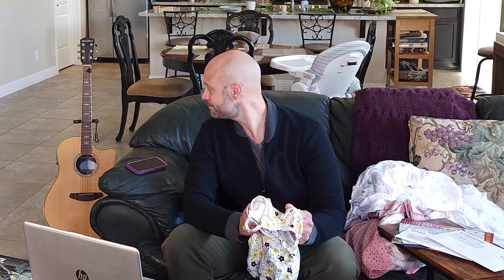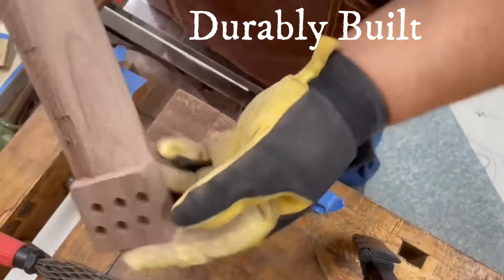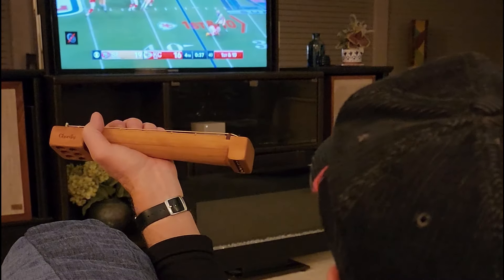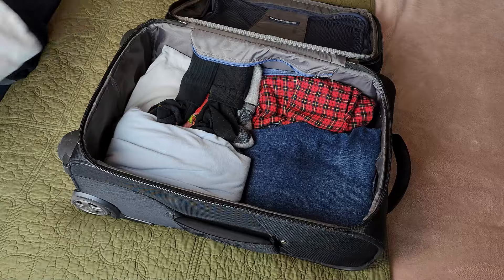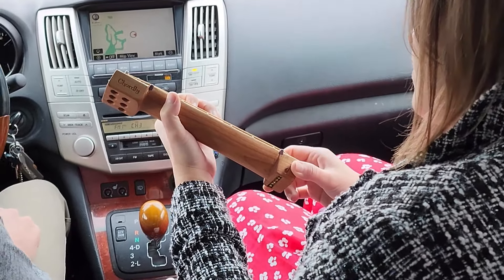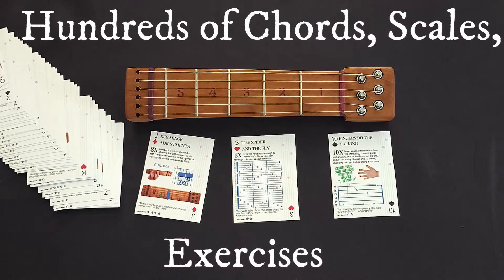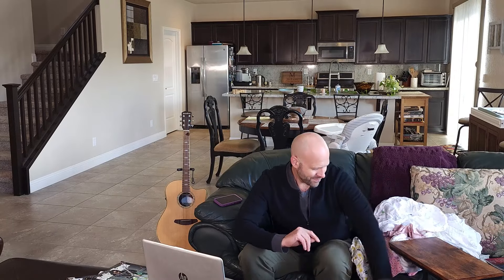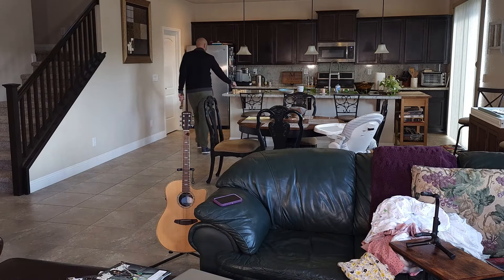Portable Guitar Practice Tool - Chordly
Our Kickstarter is live RIGHT NOW! 🥳

Psst... if you still see this message, there's a chance you might still be able to grab the Early Bird special!